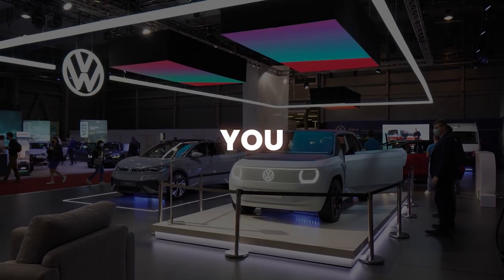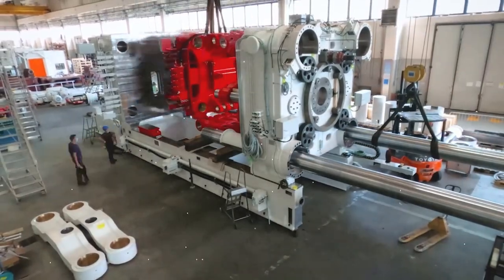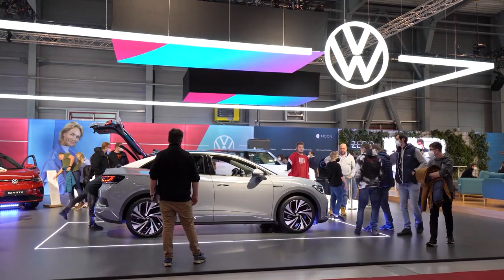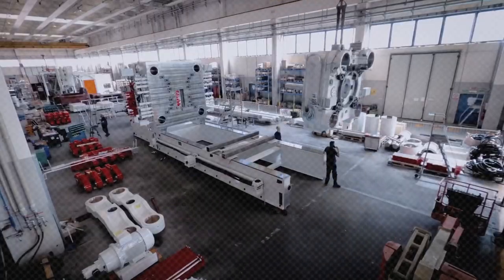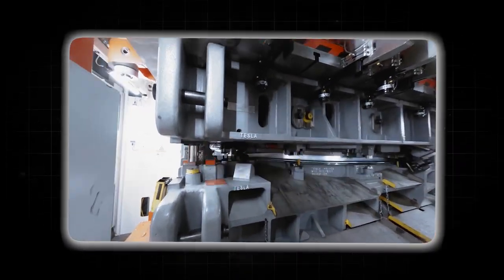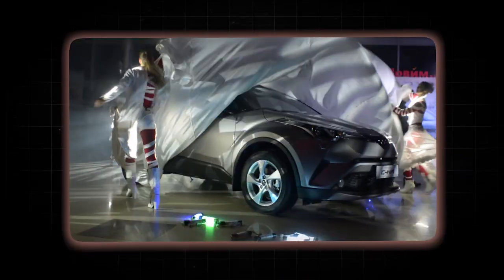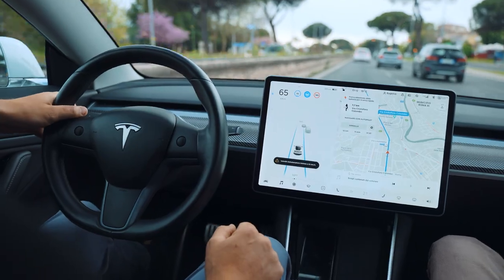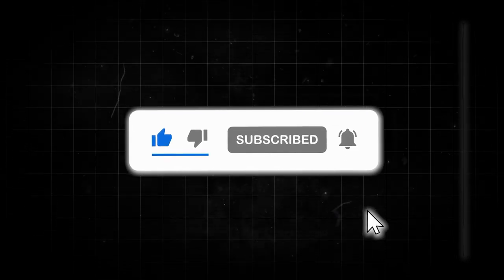Tesla Gigacasting: The Secret Weapon of EVs?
Discover how gigacasting is revolutionizing the EV industry! From its origins to Tesla's pioneering role, we dive into this groundbreaking technology that's transforming car manufacturing. Learn about the benefits, challenges, and future prospects of gigacasting as automakers like Volvo, Toyota, and BMW join the race. Could this be the key to making EVs more affordable and accessible?

00:00 Intro
01:10 What is Gigacasting?
02:49 The Technology Behind Gigacasting
04:29 Tesla's Pioneering Role
05:19 Environmental Impact
06:30 Other Automakers Adopting Gigacasting
08:19 Future Prospects of Gigacasting in the EV Industry